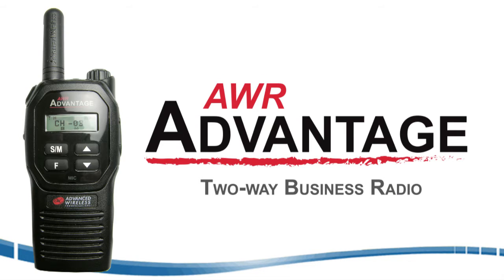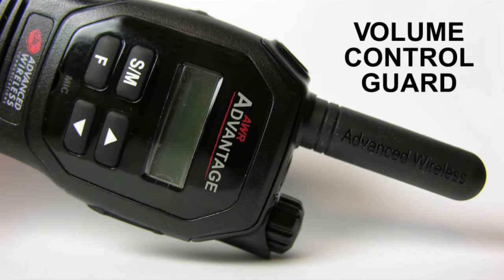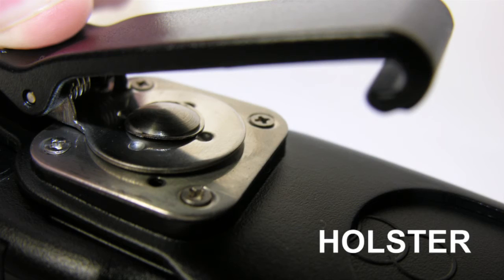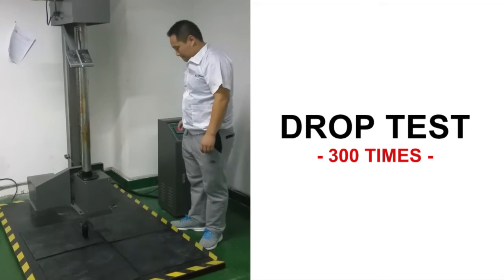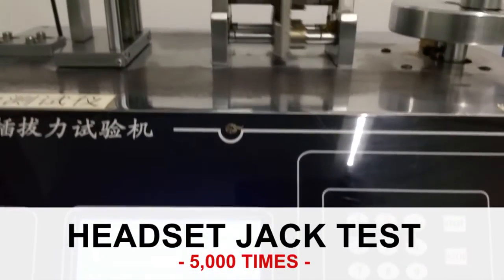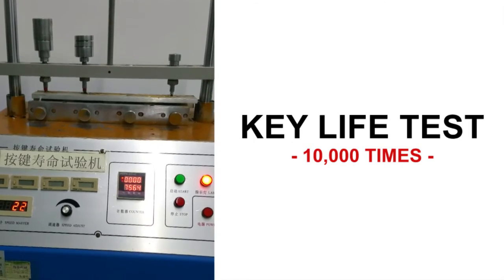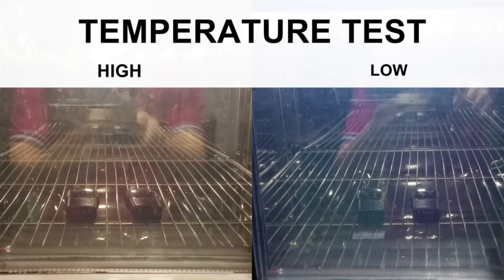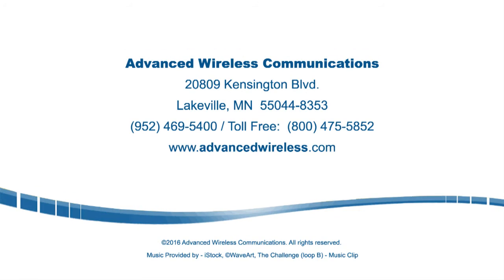AWR Advantage: Durability and Life Testing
Advanced Wireless Communication's newest two-way radio - the AWR Advantage was engineered from the ground up to eliminate common break points. The AWR Advantage has gone through and passed various accelerated life tests.